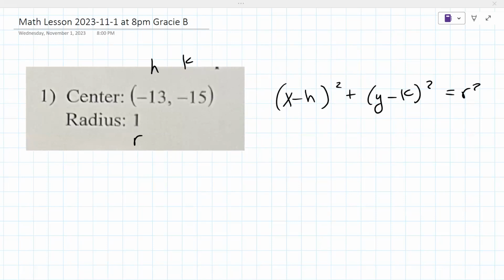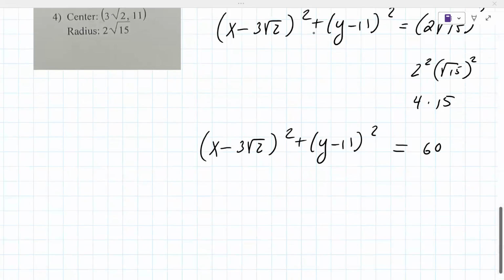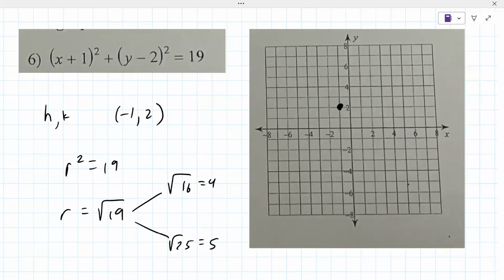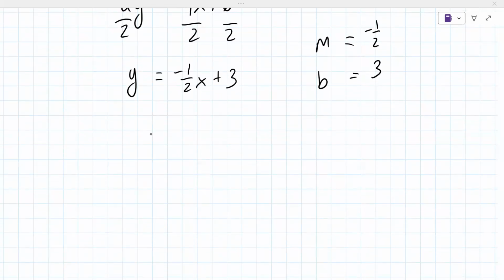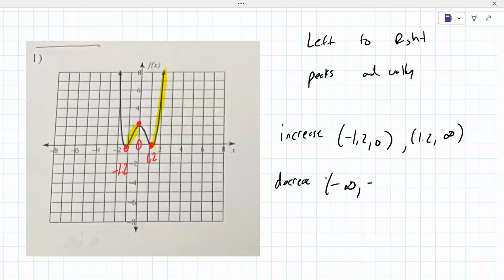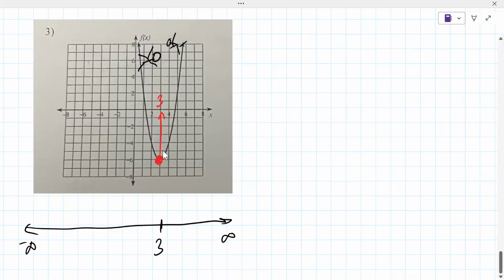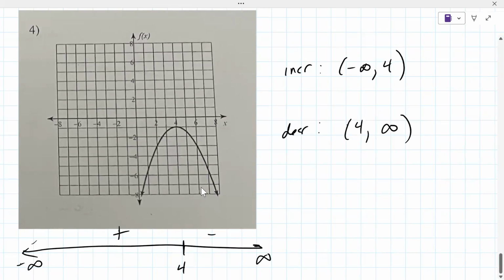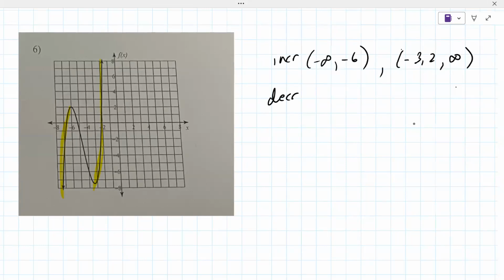High School Pre-Calculus Lesson [2023-11-1 at 8pm MST Gracie B]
This lesson covered topics in Pre-Calculus including standard form of a circle as well as intervals of increasing and decreasing.